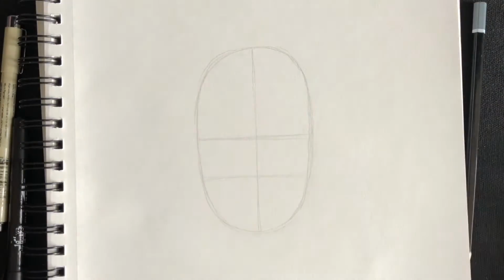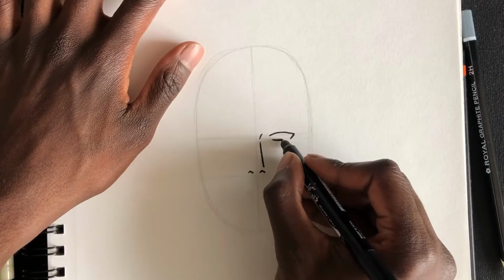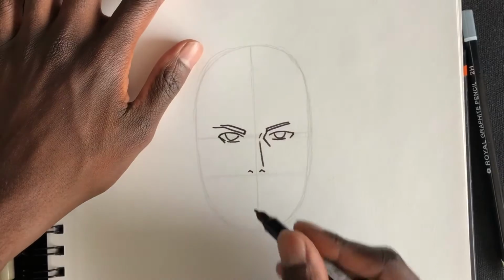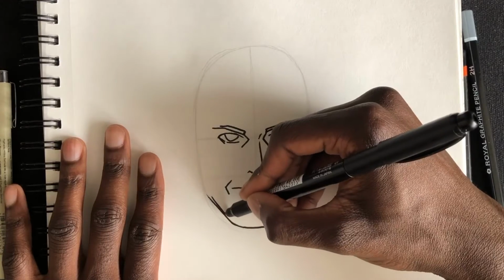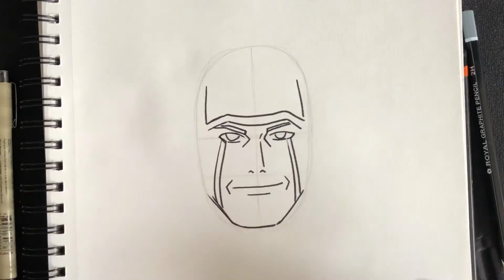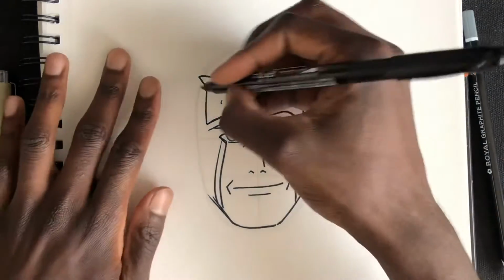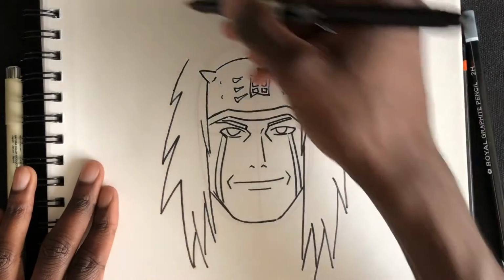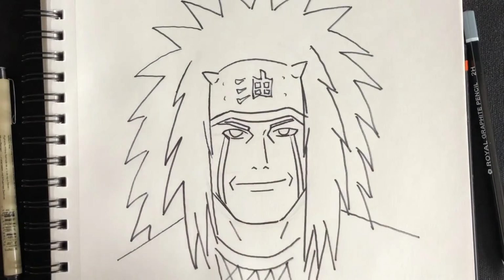Draw This! Jiraiya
This time we will draw Jiraiya Sensei!
My tools:
Tombow MonoLine Brush
Royal Pencil